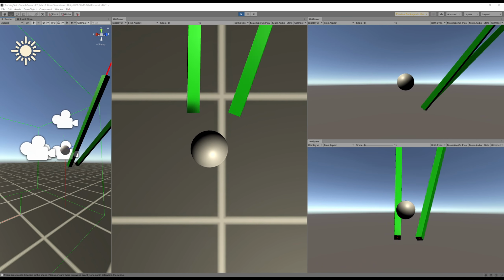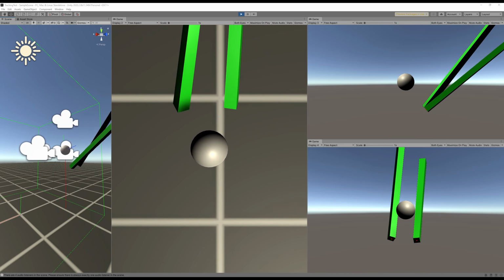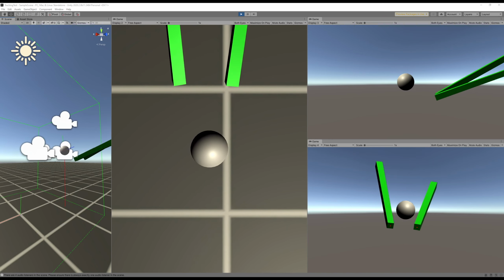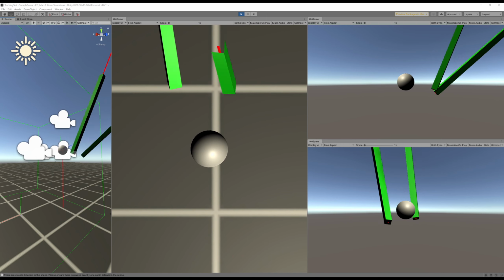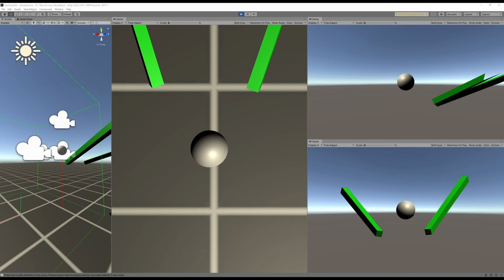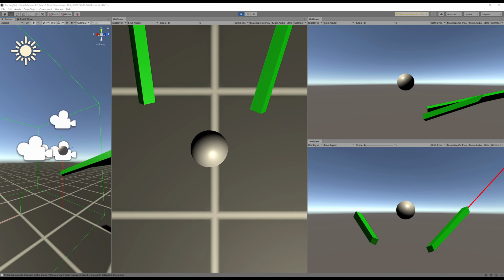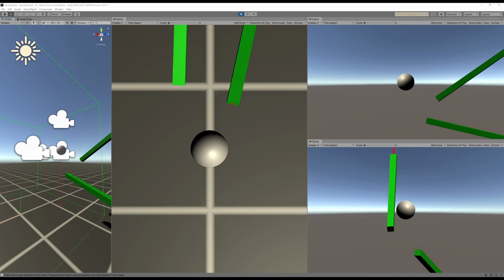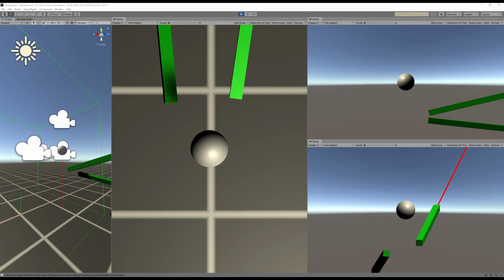Reverb G2 tracking test